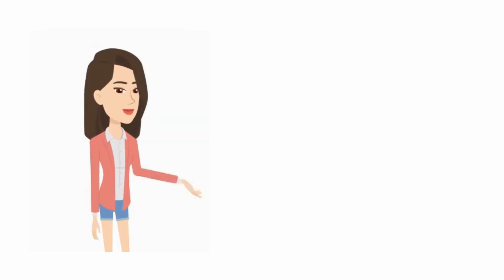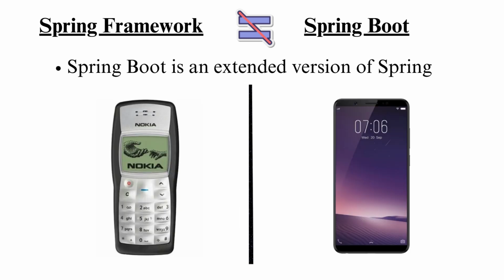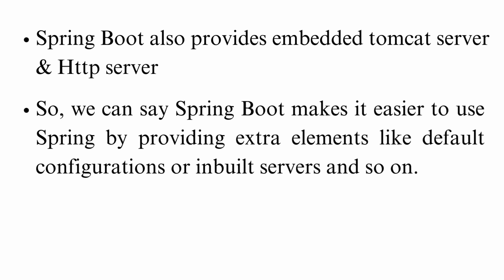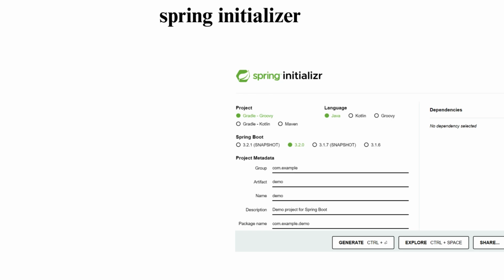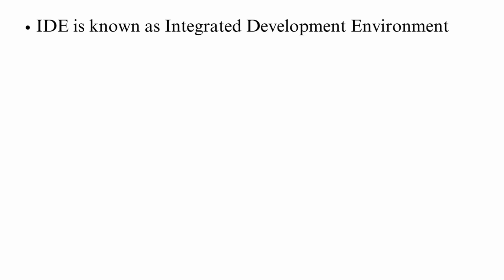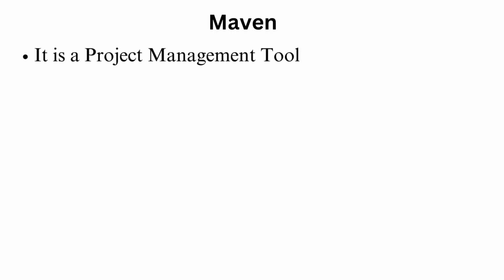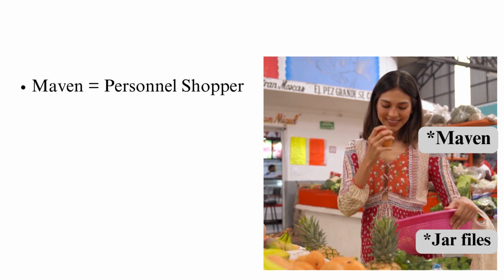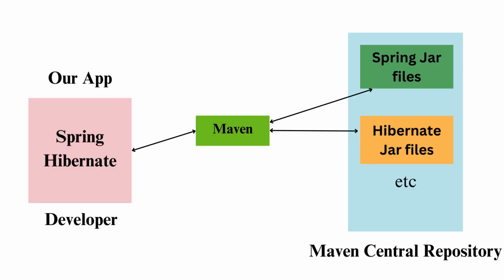Difference between Spring Framework and Spring boot | Spring Initializer | Maven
Hey welcome to the spring course for very beginners, In this video you will see some basic important topics on Spring.
Happy learning :)